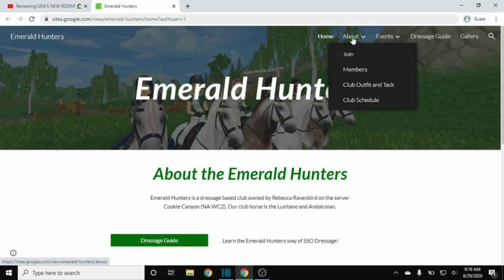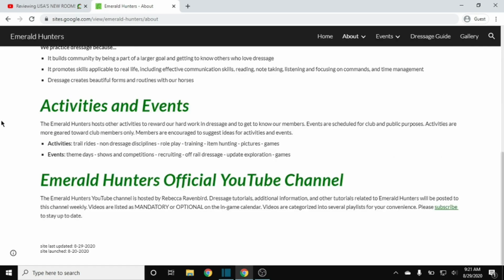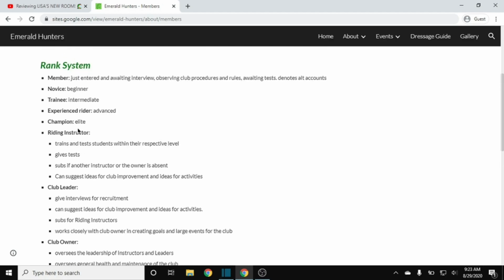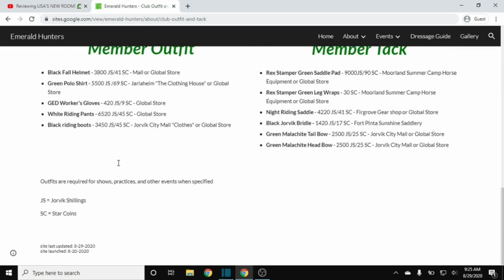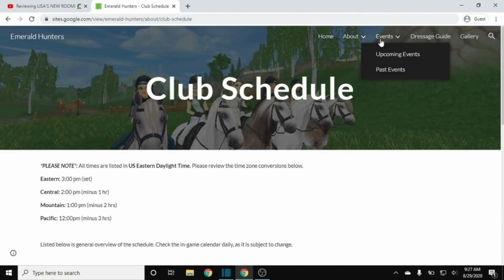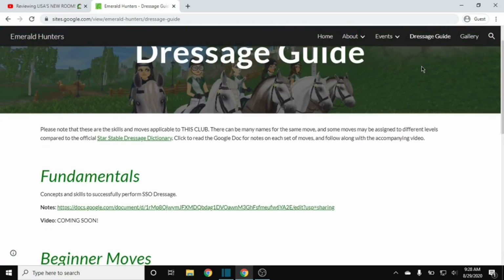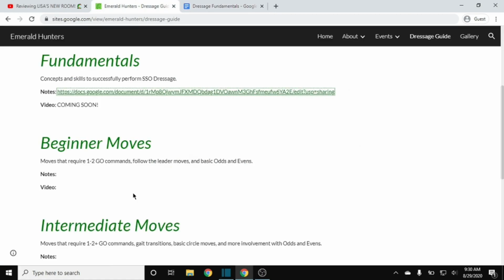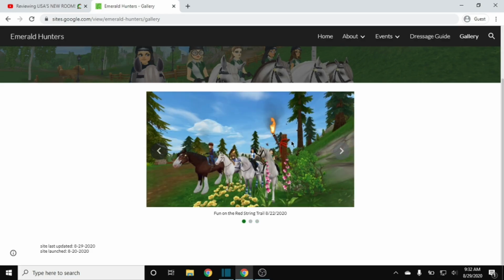How To Navigate The Club Website! 💻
💻Today, I'm walking you through how to navigate through the official Emerald Hunters website! Be sure to bookmark the website on your browser so you can access it easily!

😀 Hi, my name is Rebecca Ravenbird and I'm a dressage instructor in Star Stable!

I'm level 19 and my home stable is in Moorland. My channel is focused on dressage tutorials, commentary and reviews, and let's plays in the Star Stable Online community!

✔️ About Me:
Character name: Rebecca Ravenbird (Bec)
Server:  Cookie Canyon
Level: 19
Club: Emerald Hunters (Owner)
Upload Schedule:
-Thursday = weekly update

🍀 About the Emerald Hunters
Club Horse: Lusitano and Andalusian
Club Type: Dressage
Color: Green
Applications: OPEN

Screen Recording: OBS Studio
Microphone: Fifine T669 USB Microphone
Editing: Shotcut
Thumbnails: GIMP, Canva

We March Together, Black Moons, Victim to Victor, Apollo, Everglow, Good Times, Touch